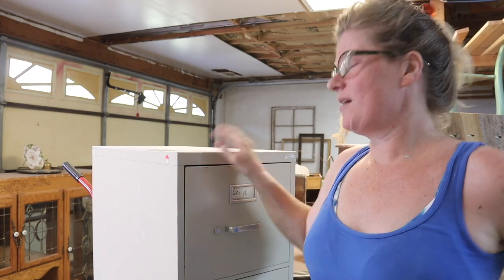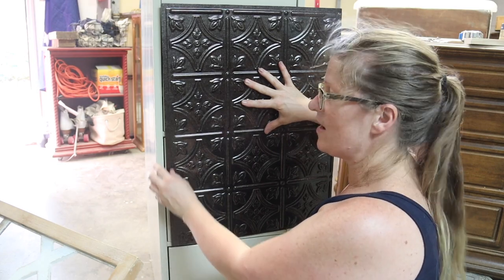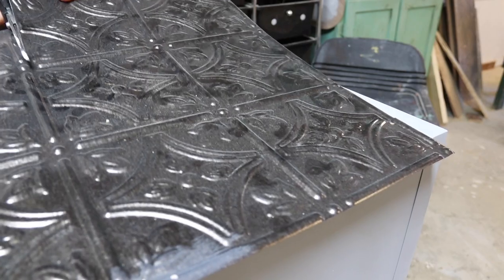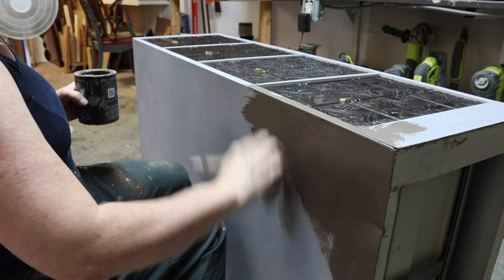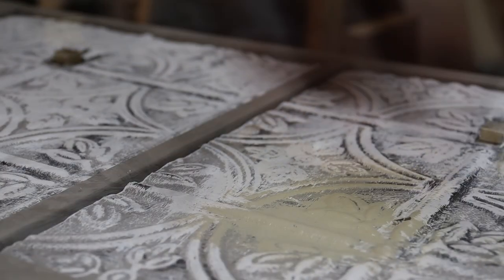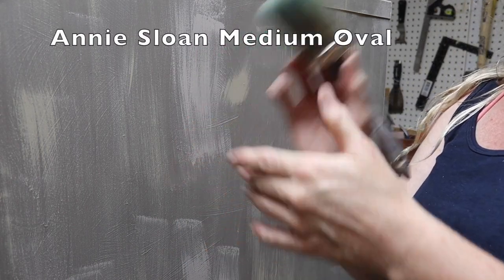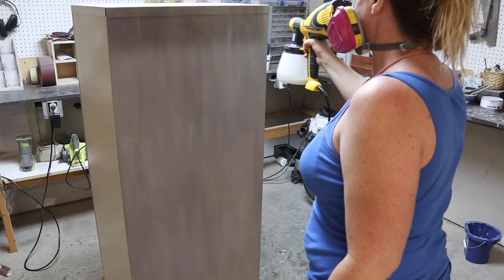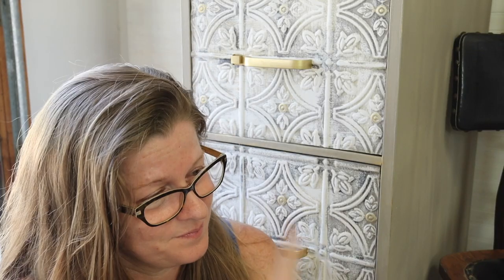EXTREME Furniture Makeover | BEFORE and AFTER Cabinet Transformation | Trash to Treasure | DIY Paint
Using my favorite DIY Paint in today's furniture makeover. I was inspired by my friend Meg @lubblyjubblyfurniture (her video linked below) when she transformed an industrial-looking file cabinet into a thing of beauty. I have put my own spin on it and absolutely LOVE it! I hope you enjoy this furniture flip...a little something different xx

Happy flipping!!

Used in this makeover:

DIY Paint:
Prarie Gray
Sandy Blonde
Faded Burlap
Vintage Linen
***DIY PAINT***

DB Gold Gilding Wax

Gorilla Heavy Duty Adhesive
Rustoleum Primer Grey
Rustoleum Gold Spray Paint (for the hardware)
General Finishes Flat
Ryobi Drill Driver (tool only)
Wagner Heat Gun
Wagner Spraytech

or
Amazon Wishlist